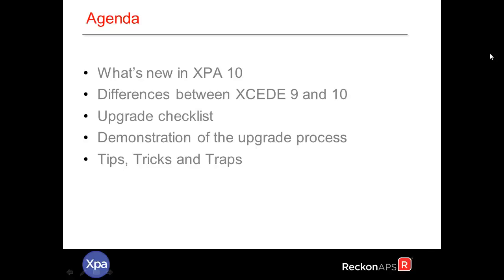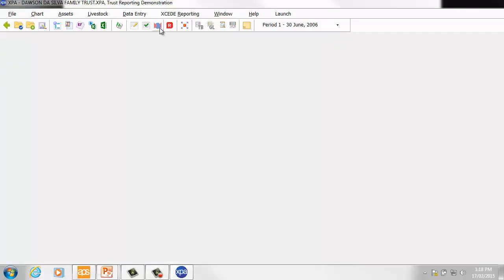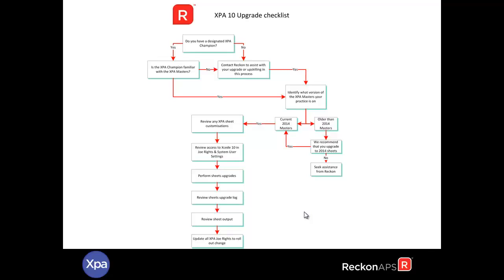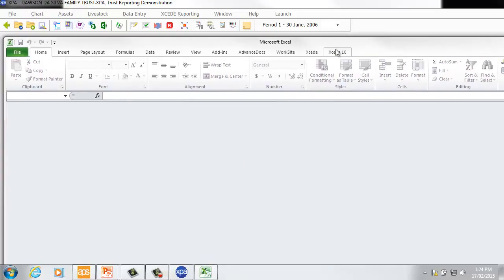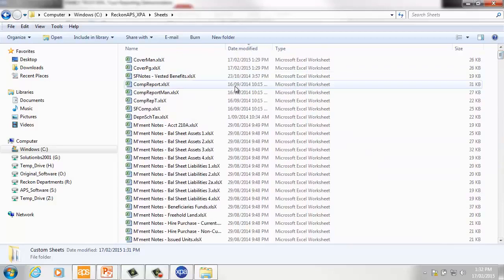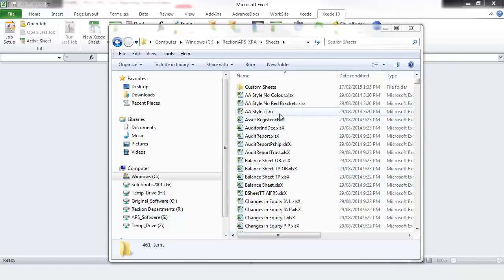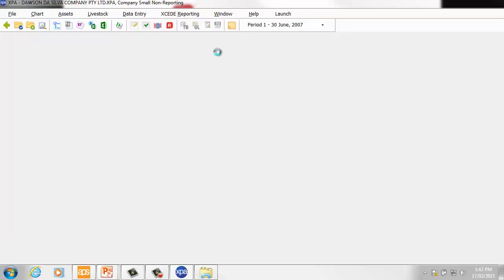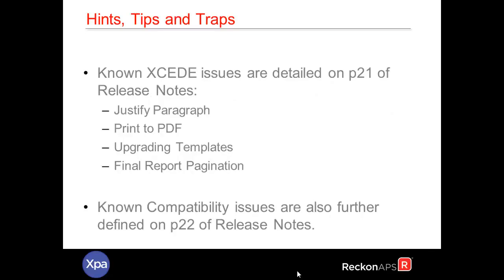XPA Upgrade Process